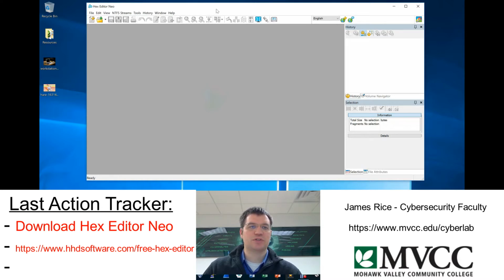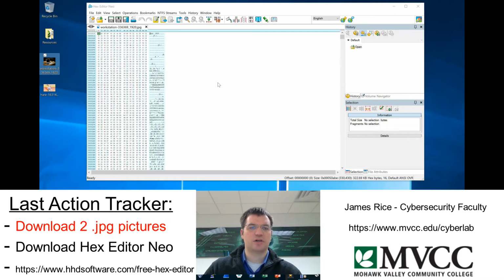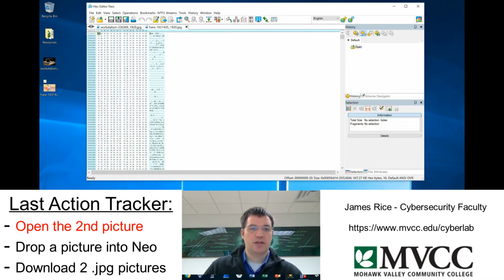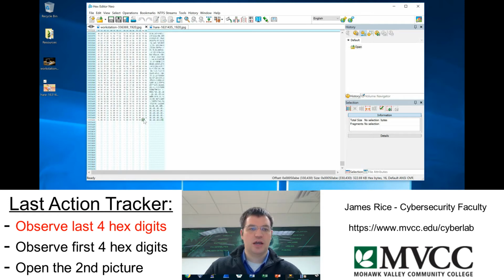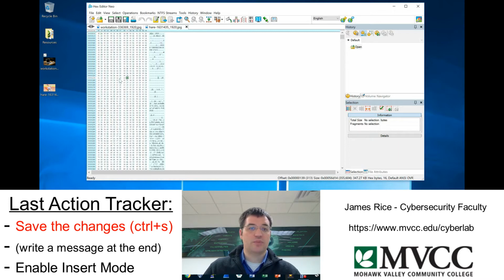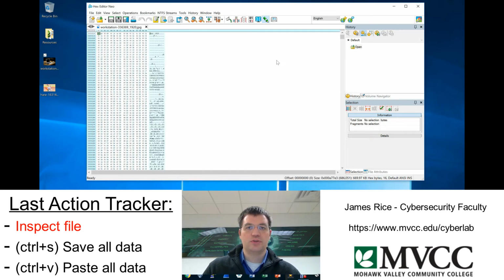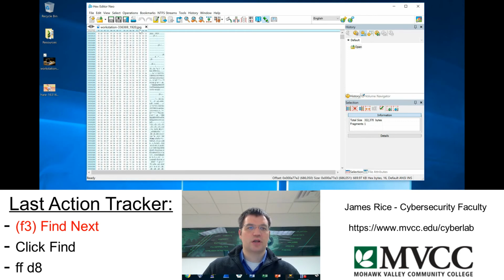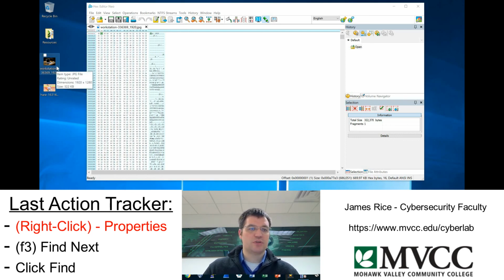25 Capture The Flag: Hex Editors